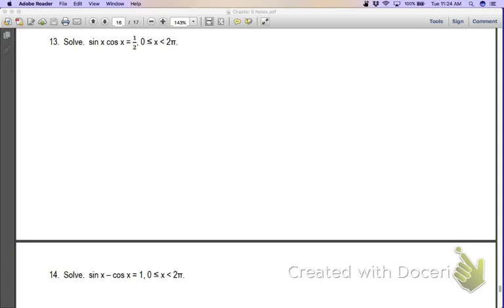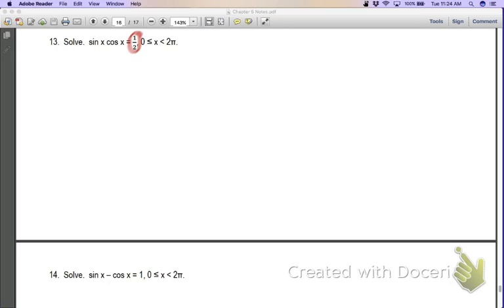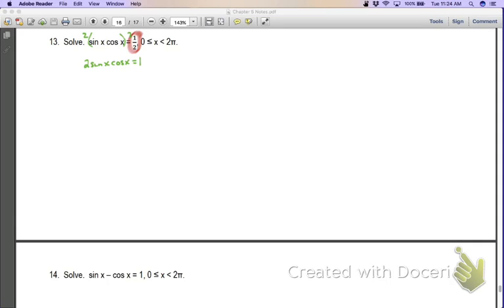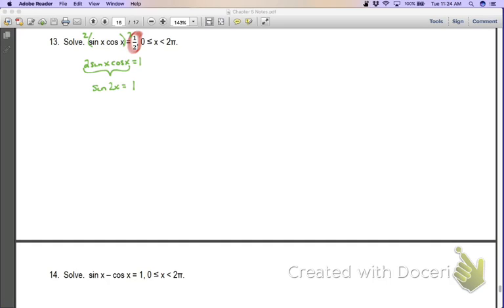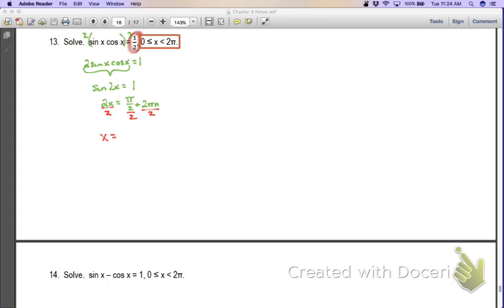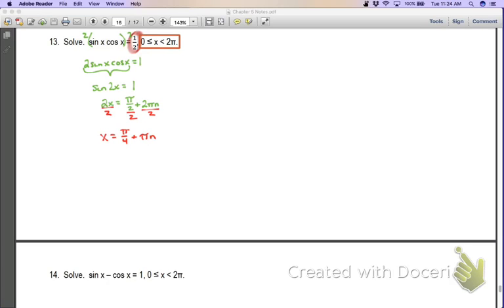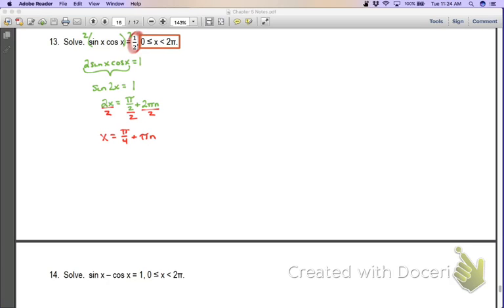PreCalc - Solving Trig Functions with Identities - NOTES 5.5 Day 3 Example 3